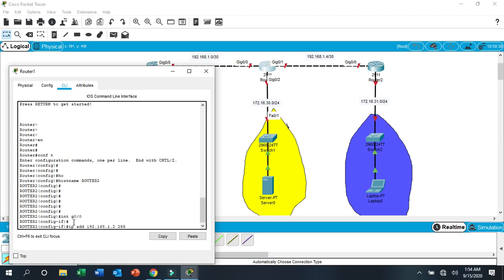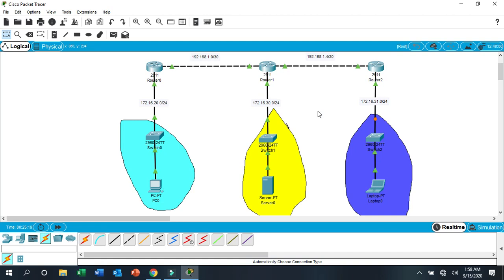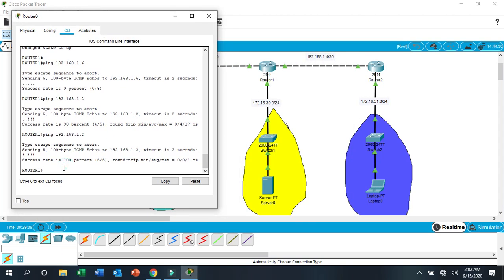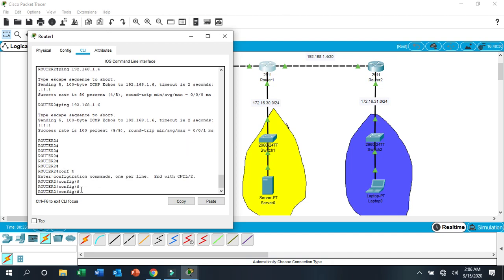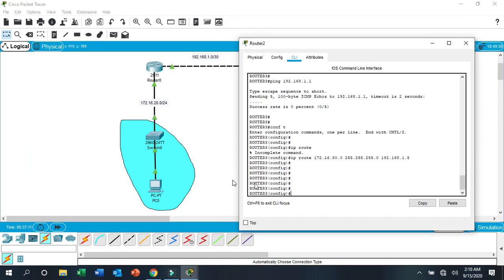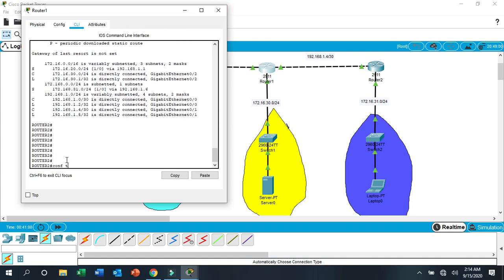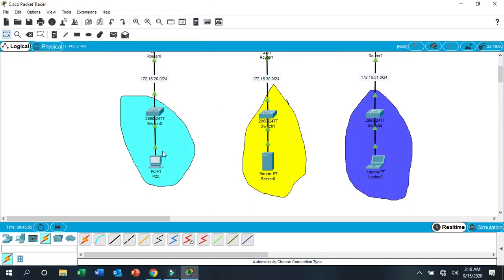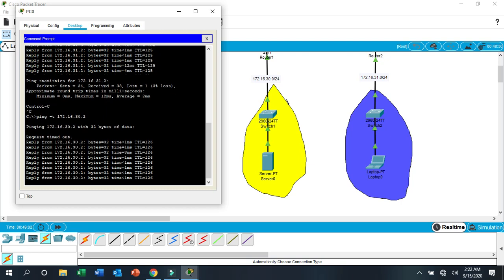How to Configure Static Routing.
In this video, you are going to learn "What Static Routing is all about and "How to Configure Static Routing.